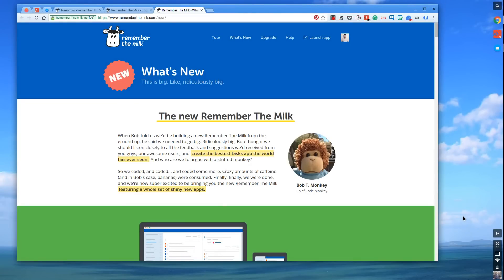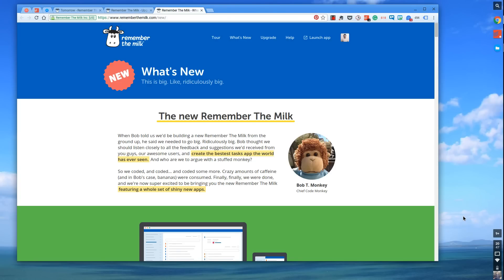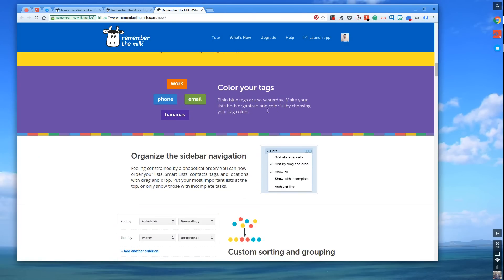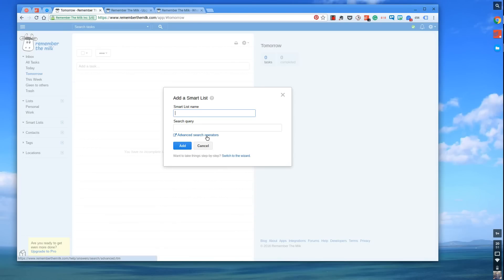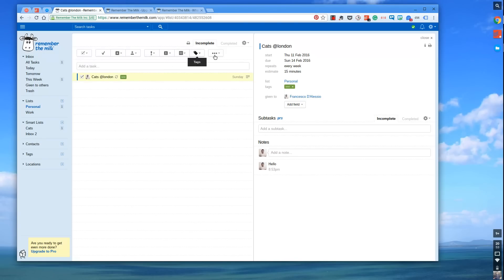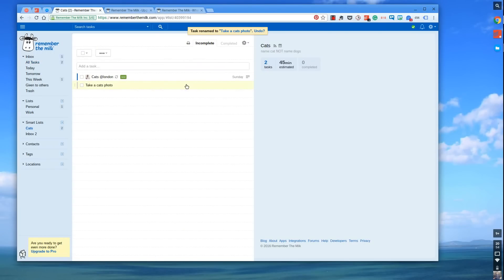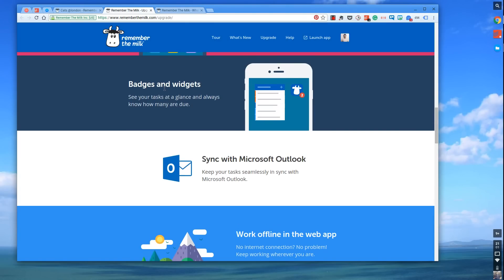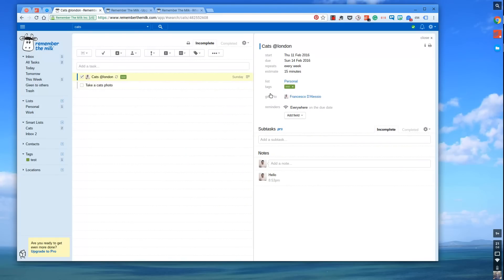The new Remember the Milk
Stop doing busywork! Try Bento Focus Remember the Milk have re-designed their 12-year old task management experience for all devices (minus Windows), I go over what new features, tools and elements they've added in this new version Get Remember the Milk

Francesco D'Alessio.